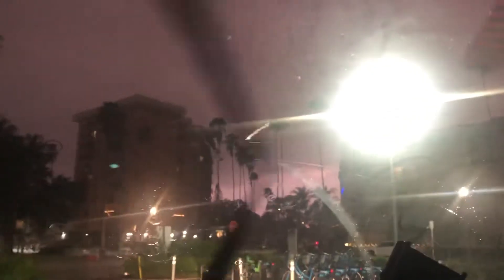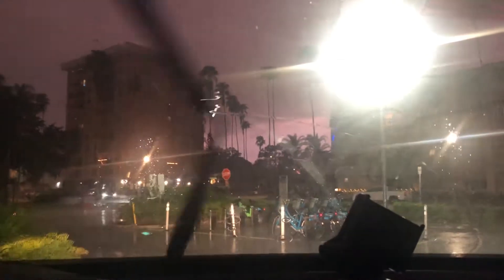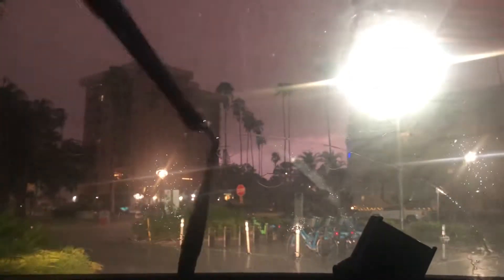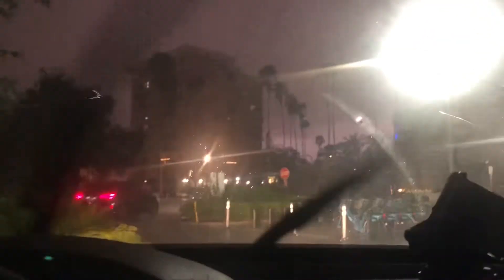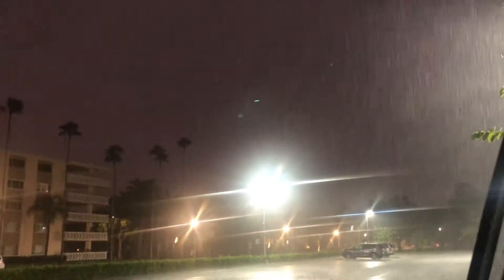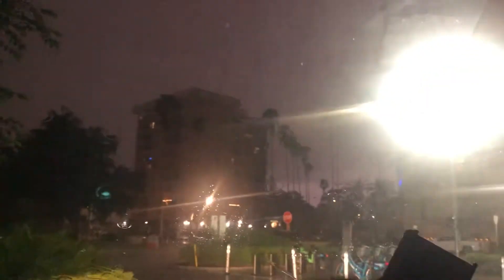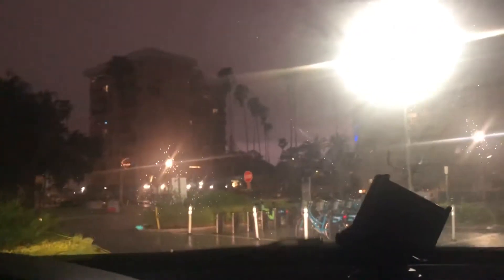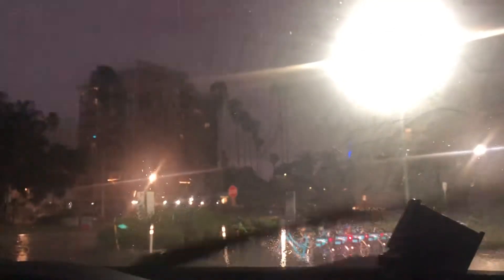Strong Thunderstorm Heavy Rain Lightning St. Petersburg Tampa Bay Florida June 2022